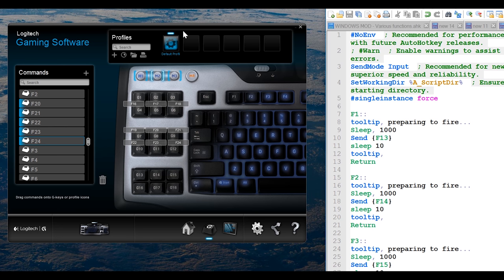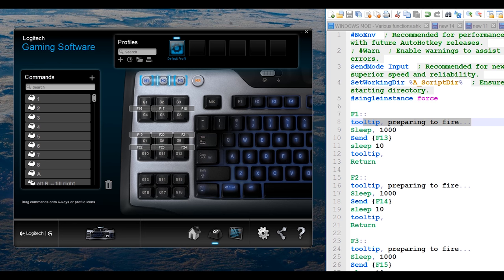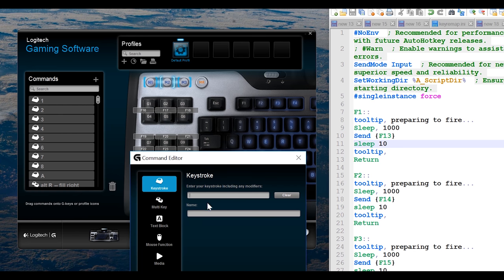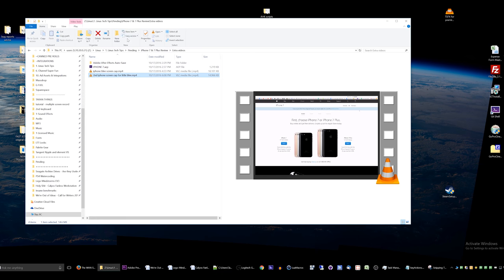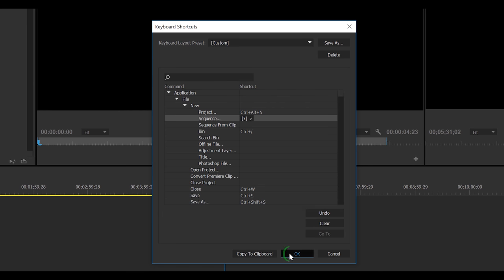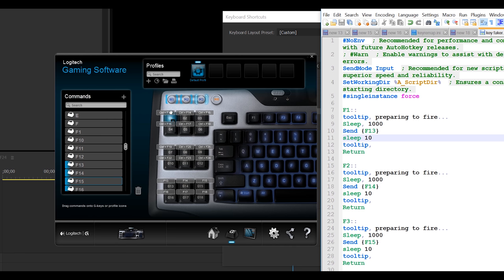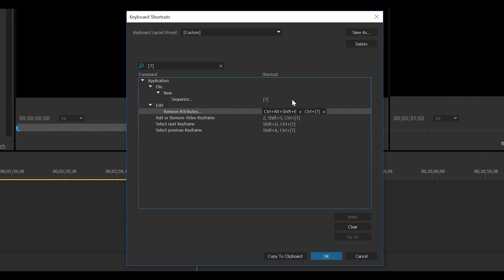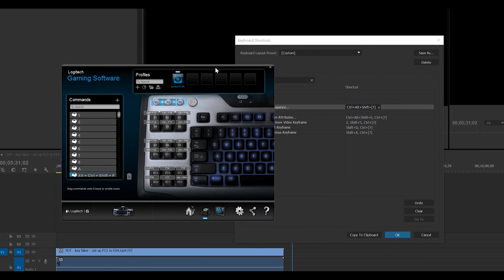How to get your macro-enabled keyboard to output F13-F24!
Wow what a niche subject huh?
IMPORTANT NOTE: Not all games and applications are even listening for F12-F24. But you can still make use of these keys.
After you've followed the tutorial and gotten your keyboard to output F13 or whatever, in Autohotkey, do something like this:

F13::^+p

...to turn F13 into CTRL SHIFT P
and then assign THAT key combo in your game or application. That's how it's done!

THE AHK CODE IS BELOW! IT'S SO SIMPLE!
F1::
tooltip, preparing to fire...
Sleep, 1000
Send {F13}
sleep 10
tooltip, BOOM!
sleep 100
tooltip,
Return

F2::
Sleep, 1000
Send {F14}
sleep 10
tooltip, BOOM!
sleep 100
tooltip,
Return

F4::
Sleep, 1000
Send {F15}
sleep 10
tooltip, BOOM!
sleep 100
tooltip,
Return

F5::
Sleep, 1000
Send {F16}
sleep 10
tooltip, BOOM!
sleep 100
tooltip,
Return

F6::
Sleep, 1000
Send {F17}
sleep 10
tooltip, BOOM!
sleep 100
tooltip,
Return

F7::
Sleep, 1000
Send {F18}
sleep 10
tooltip, BOOM!
sleep 100
tooltip,
Return

F8::
Sleep, 1000
Send {F19}
sleep 10
tooltip, BOOM!
sleep 100
tooltip,
Return

F9::
Sleep, 1000
Send {F20}
sleep 10
tooltip, BOOM!
sleep 100
tooltip,
Return

F10::
Sleep, 1000
Send {F22}
sleep 10
tooltip, BOOM!
sleep 100
tooltip,
Return

F11::
Sleep, 1000
Send {F23}
sleep 10
tooltip, BOOM!
sleep 100
tooltip,
Return

F12::
Sleep, 1000
Send {F24}
sleep 10
tooltip, BOOM!
sleep 100
tooltip,
Return